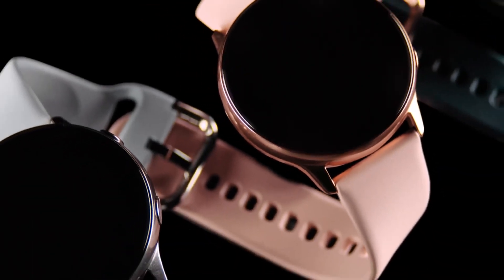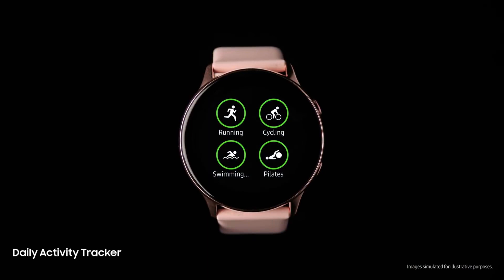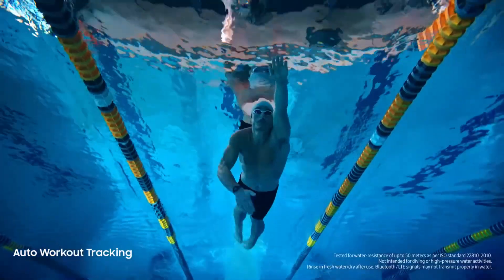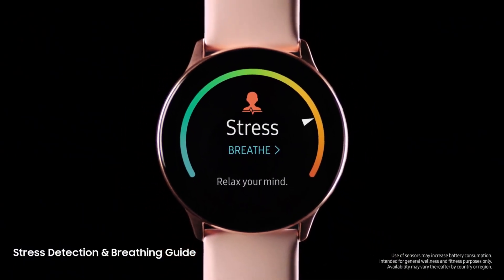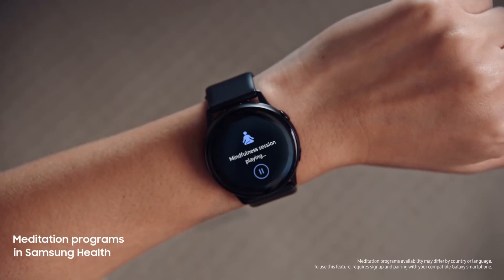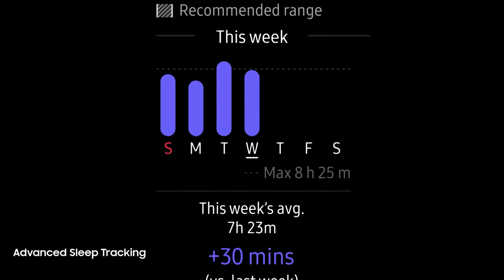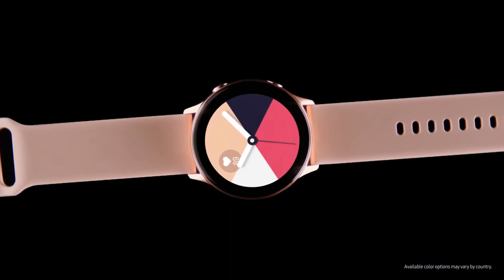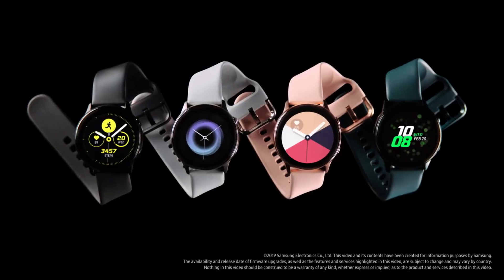Samsung Galaxy Watch Active - Blood Pressure Measuring Smartwatch Official Introduction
Galaxy Watch Active allows you to control the load during training (running, cycling, rowing, training on an ellipse and 39 more types of exercises), sleep quality, stress level and health. In addition, Galaxy Watch Active can track blood pressure levels. However, at the moment, the functionality works only in the USA, Canada, Singapore, Australia and Germany.
The watch dimensions are 39.5 x 39.5 x 10.5 mm (1.56 x 1.56 x 0.41 in) with a weight of 25g. The display has a diameter of 1.1 inches with a resolution of 360 x 360 pixels and covered with Corning Gorilla Glass 3 protective glass. Its 230 mAh battery supports wireless charging. Also Galaxy Watch can charge directly from the Galaxy S10 phone.